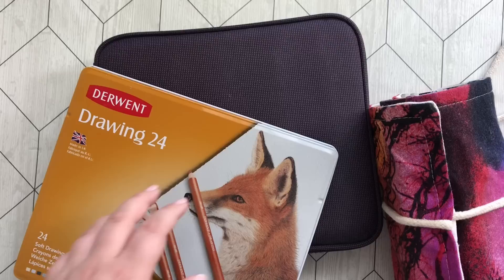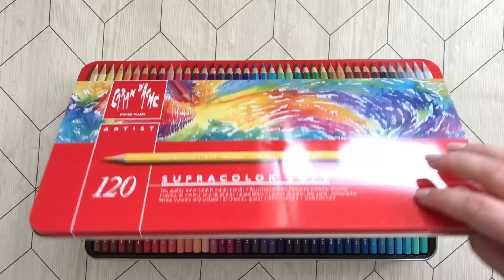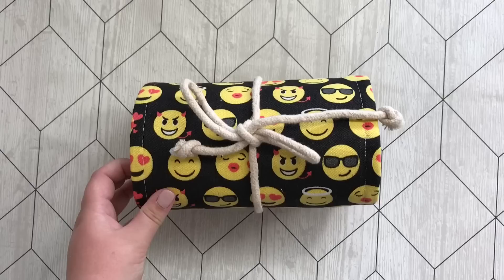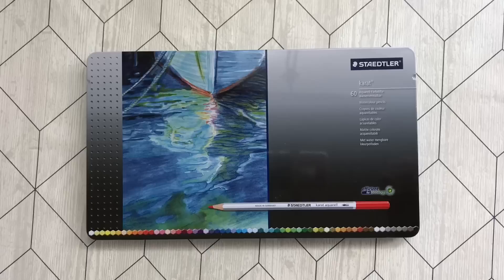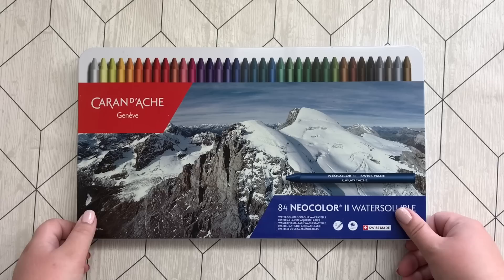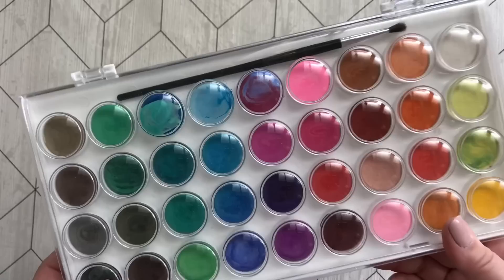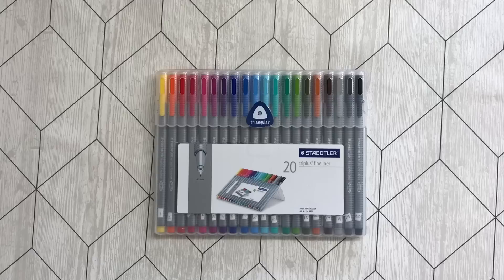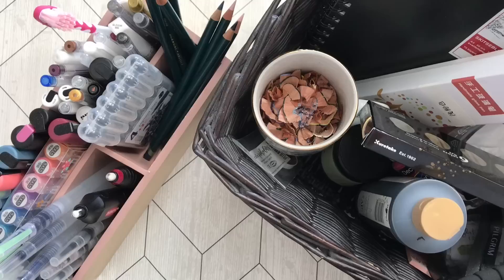Colored pencils & other art supplies collection 2018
Hello coloring friends!

I thought I would spoil you by having a big comeback to youtube after my break with two collection videos right away! This must my very most requested video ever. Enjoy!

I had some trouble with the time jumps, so go to 9:20 for everything else than pencils.

Make sure to watch the video in HD to get the best experience.

I'll do my best to give you a good answer and always write down all suggestions!

Remember to always tag me (on Instagram, @Alwayscoloring) or share the link to the video, if you're coloring along from my tutorials or livestreams and share your work online.

I'm coloring live on Instagram as often as possible. My Instagram followers have been begging me to post my livestreams on youtube, so that's what I'll do.

You can see my livestreams and everything I'm coloring on my Instagram account.